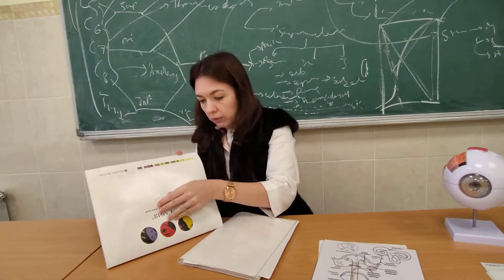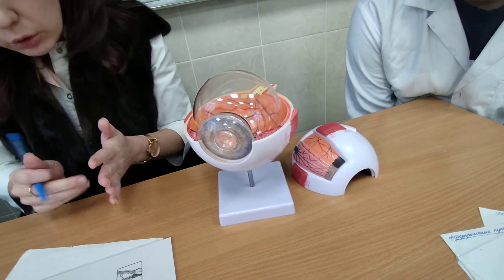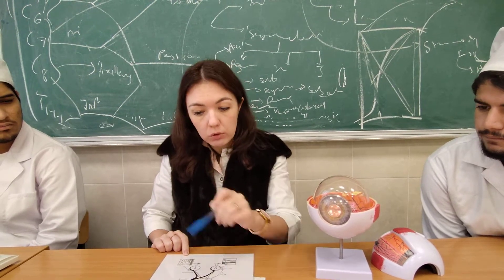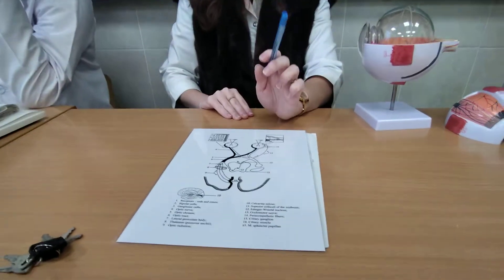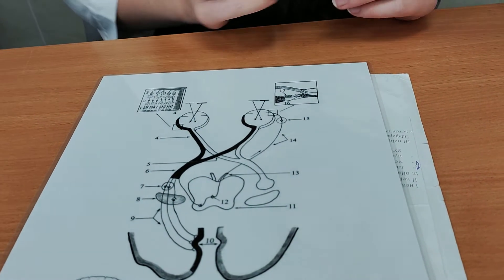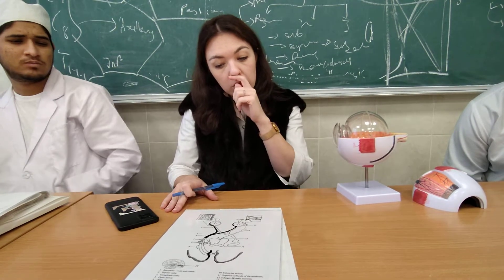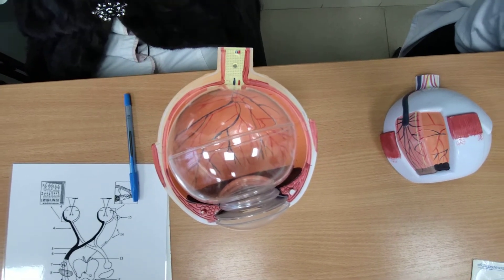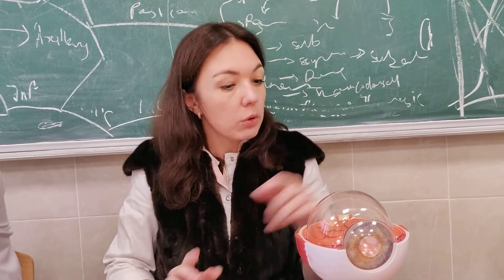Sensory Organ-01 (optical and olfaction analyzer)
eye anatomy lecture by dr. Drandrova